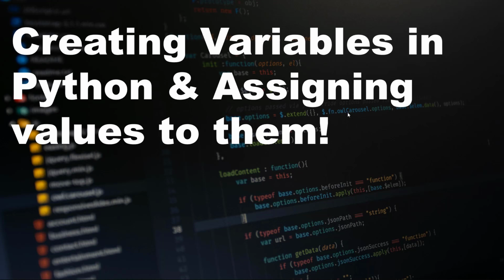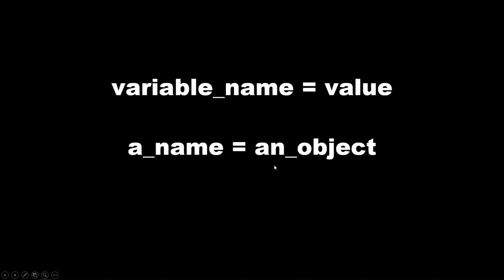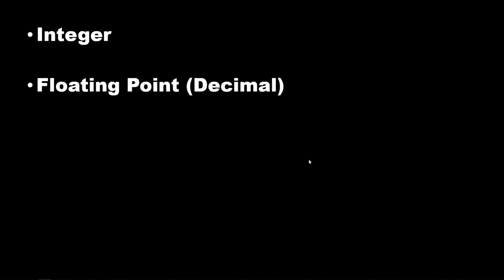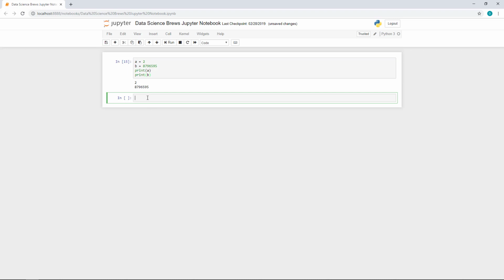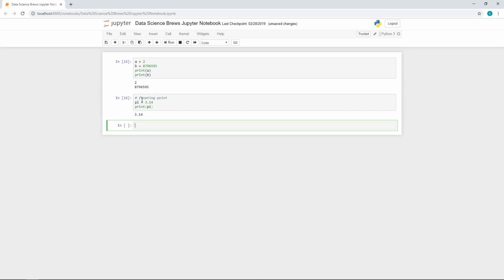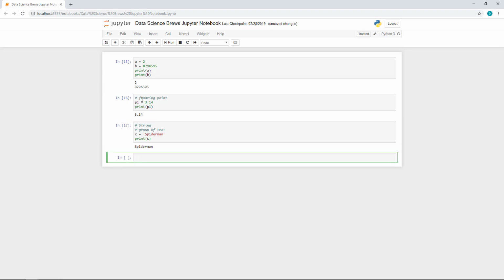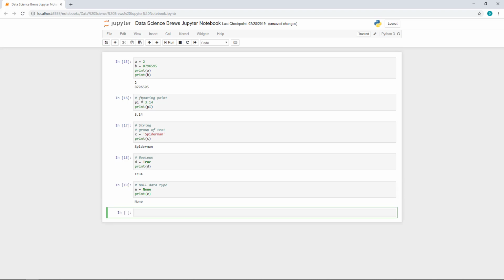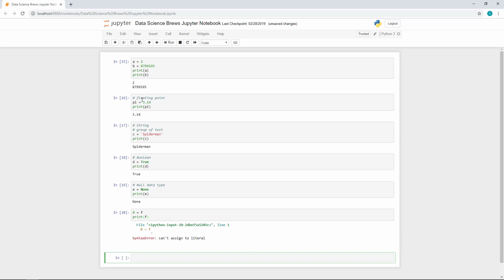Creating Variables And Assigning Values to Variables in Python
This video is for python newbies and talks about creating variables and assigning values to variables to Python. If you are a seasoned Python programmer, its better you move on. You will need to have Jupyter Notebook up and running to follow alng with the tutorial